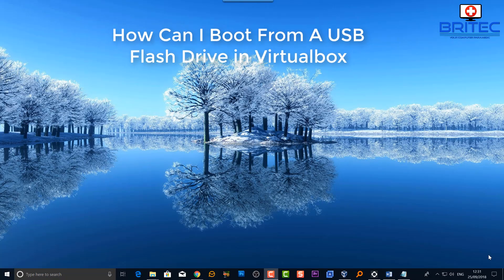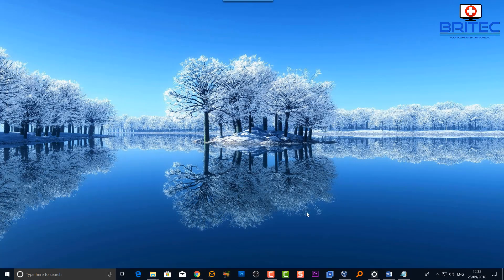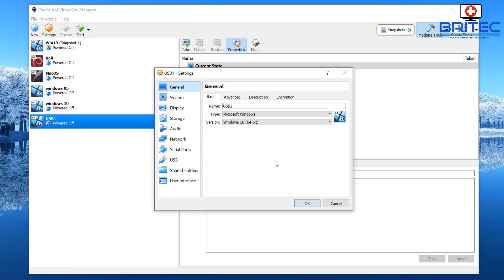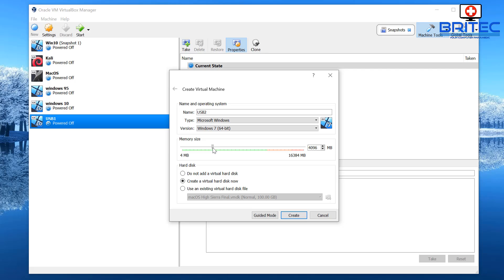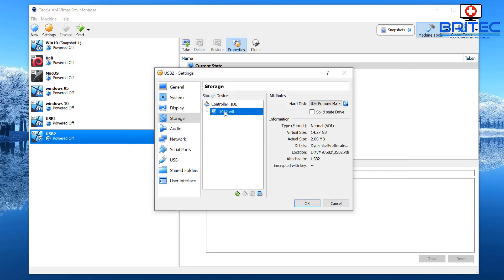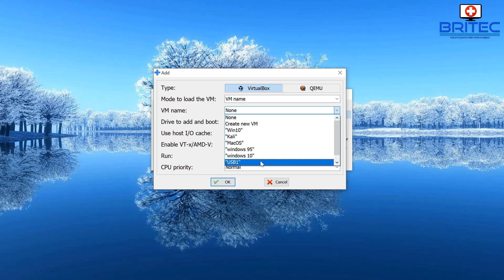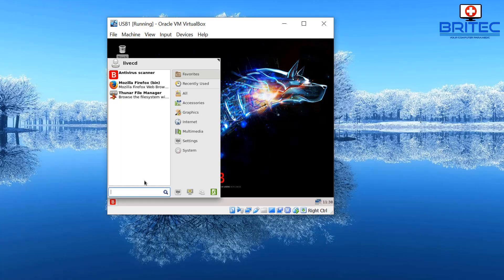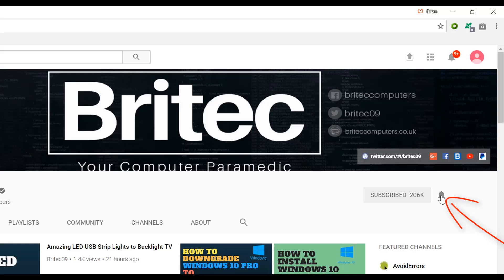How Can I Boot From A USB Flash Drive in Virtualbox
VirtualBox was not designed to boot from a USB, but what if you want to boot from a USB Flash Drive in Virtualbox? well there is a easy way to boot from a USB in a VM. Its called Virtual Machine USB Boot